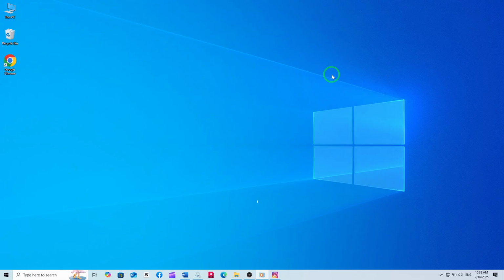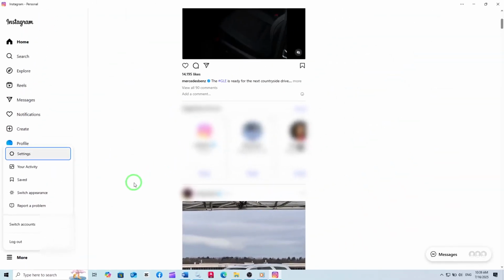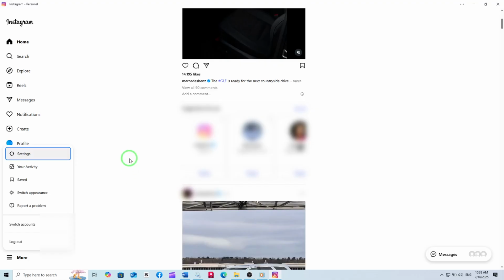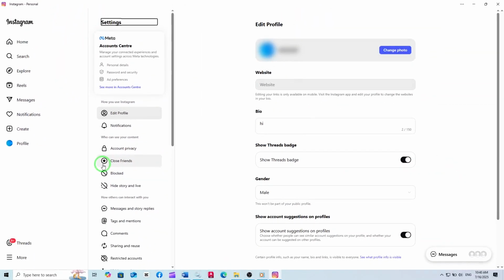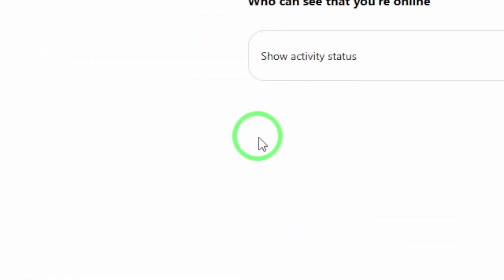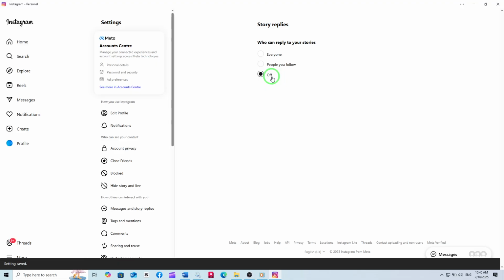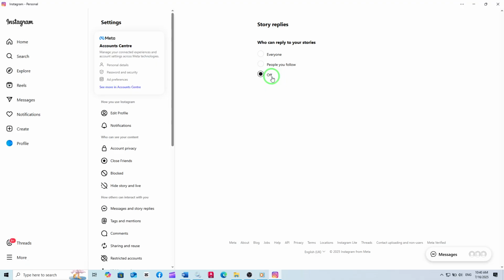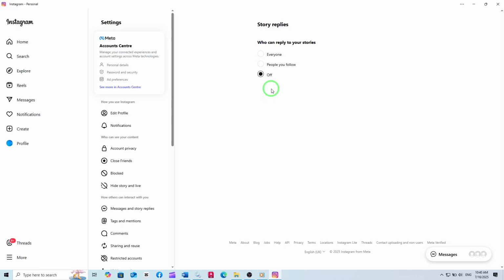How To Turn Off Replying To Your Stories On Instagram App On PC (New Update)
Learn how to turn off replying to your stories on the Instagram app on PC with the new update. This video will guide you step by step so you can control who can reply to your Instagram Stories directly from your computer, helping you manage your privacy and interactions more effectively.

Follow these steps to disable replies to your Instagram Stories on PC:

1. Open Instagram app

2. Click on More icon at the left side menu

3. Go to Settings, then enter Message and story replies

4. Select Story replies

5. Choose Off

By following these instructions, you can easily turn off story replies on Instagram using your PC and enjoy a more private experience on the platform. This method is up to date with the latest Instagram update, ensuring you have the most current steps for managing your story interactions. If you found this video helpful, make sure to check out more tips on managing your Instagram privacy and settings.-

Chapters:
00:00 Intro
00:12 Soultion
01:05 Outro